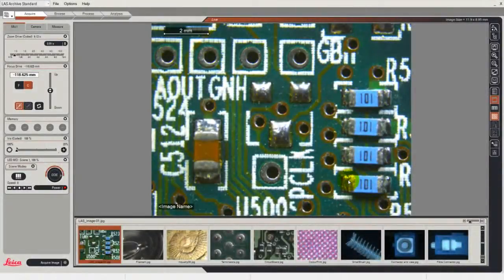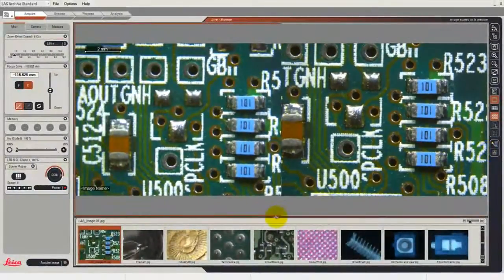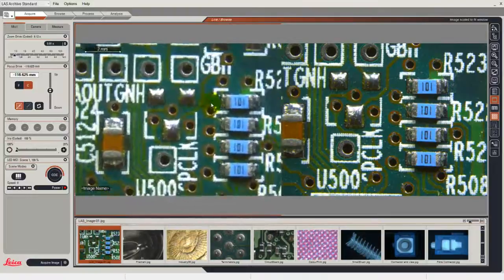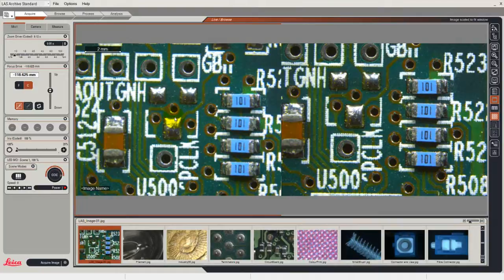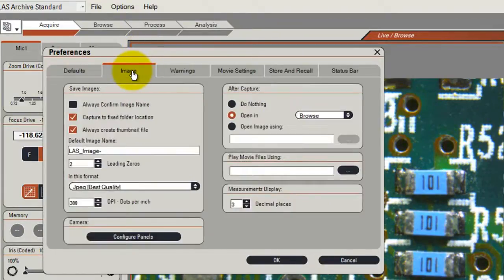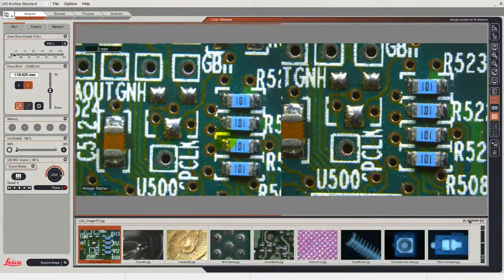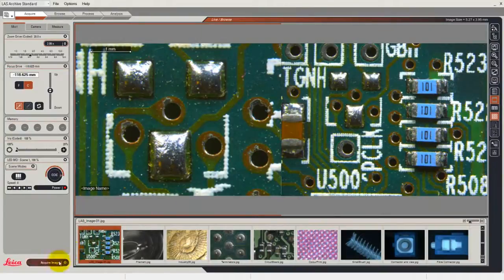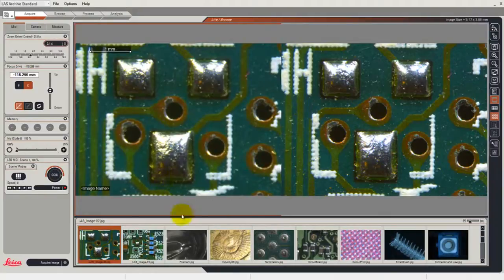Dual Image Viewer